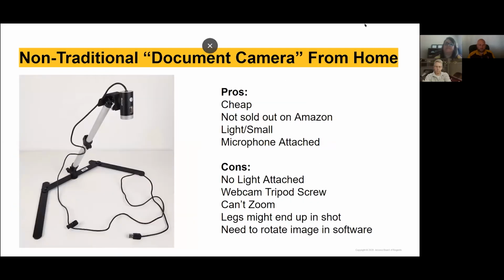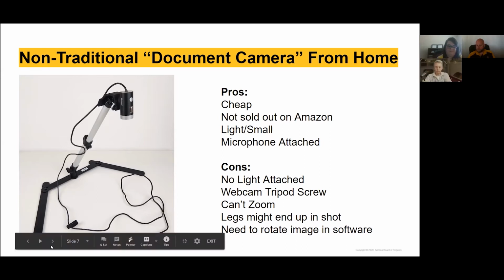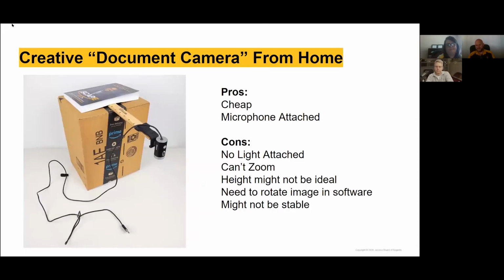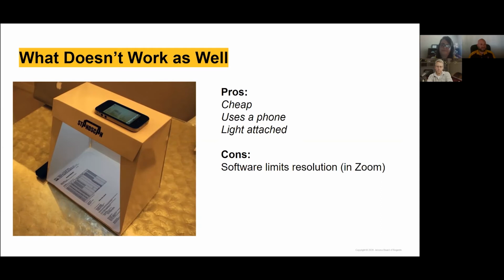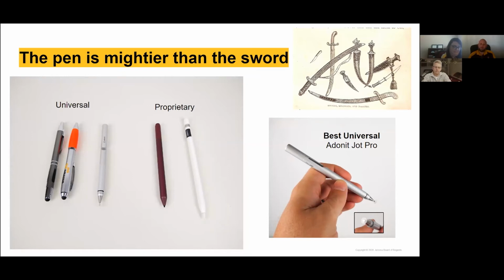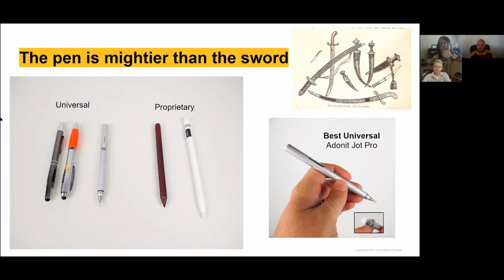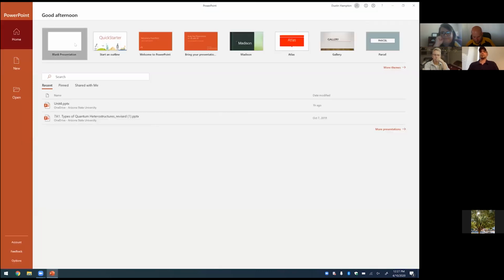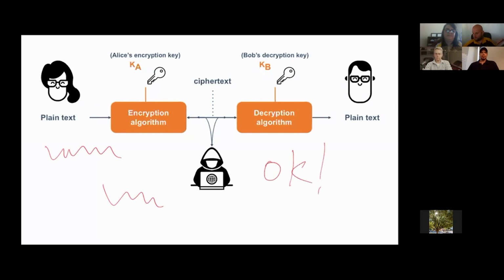Lightning Lunches - Creating and Using a Doc Cam-type Setup at Home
Come learn how to use an external webcam as a doc cam. We’ll also share some workarounds if you don’t have an extra webcam. Lastly discuss how to do a digital doc cam with touch screen devices such as Microsoft surface, ipads, and android tablets.